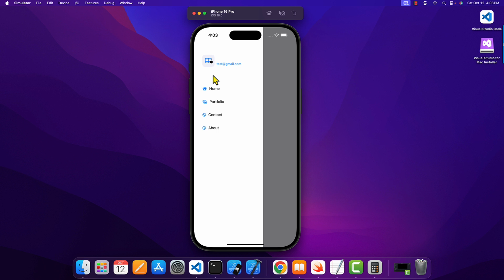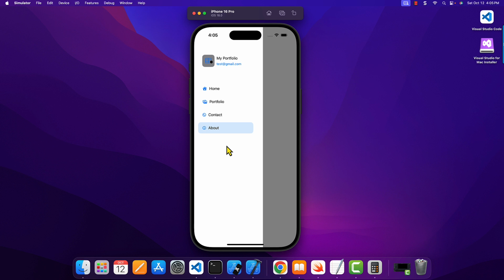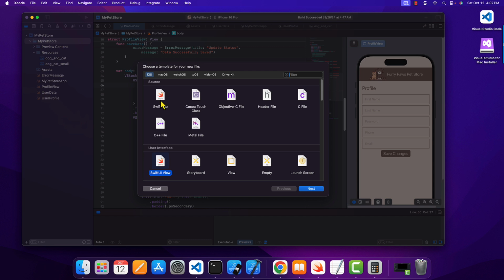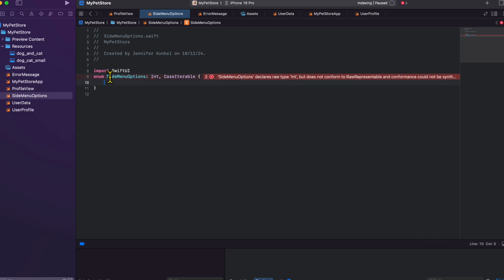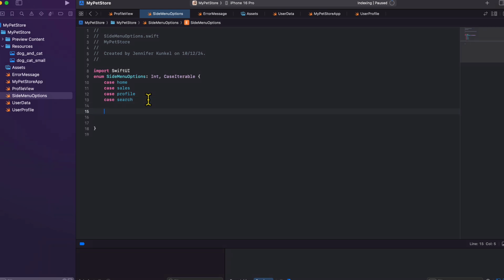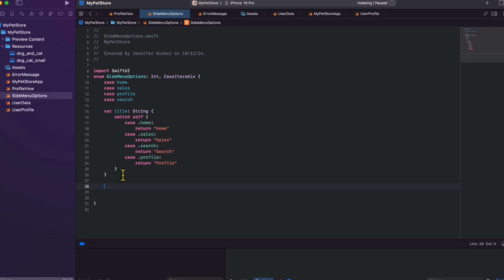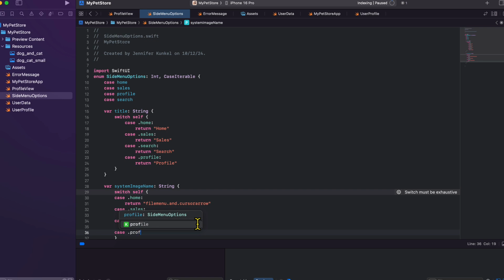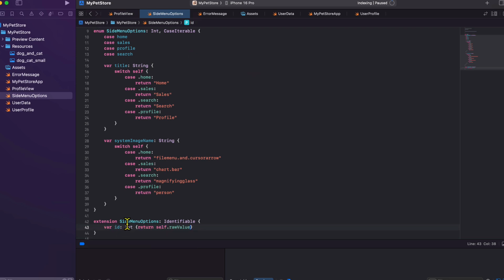Menu Navigation Part 1